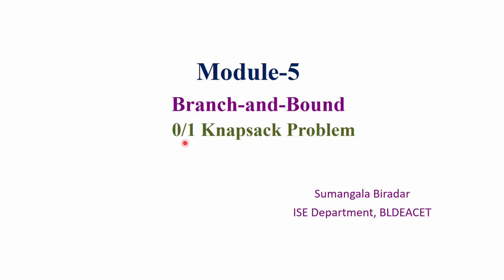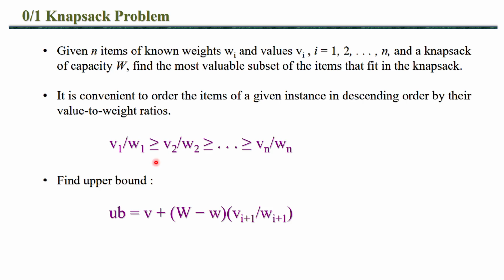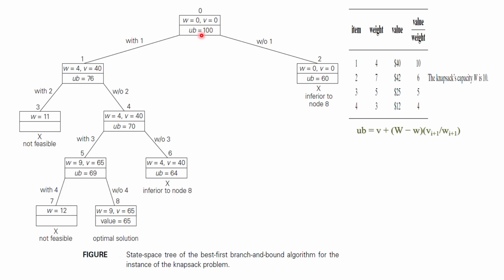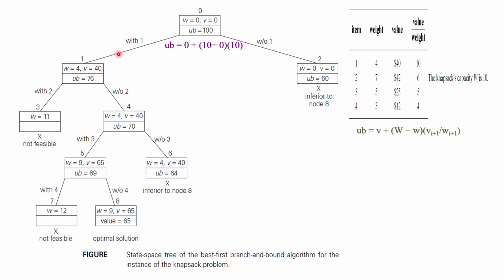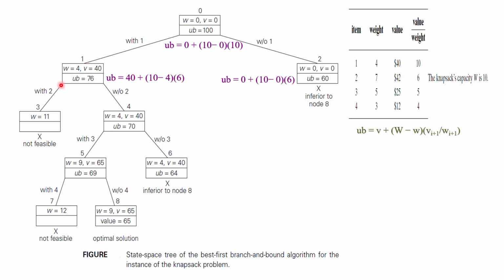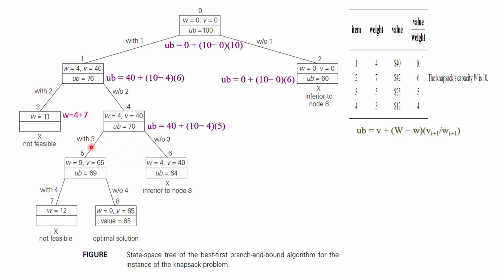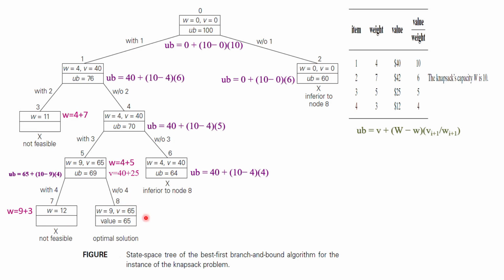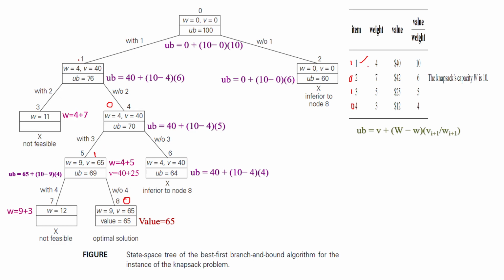Module5 : Knapsack problem under Branch and Bound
finding solution for 0/1 Knapsack problem under branch and bound method